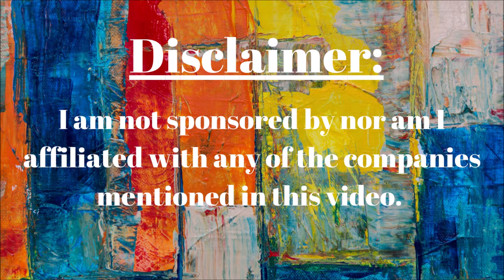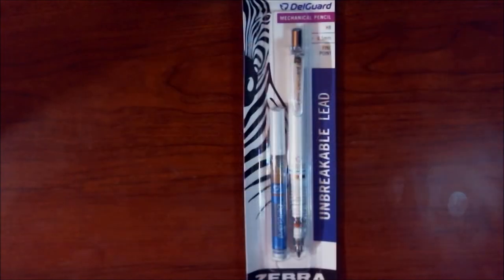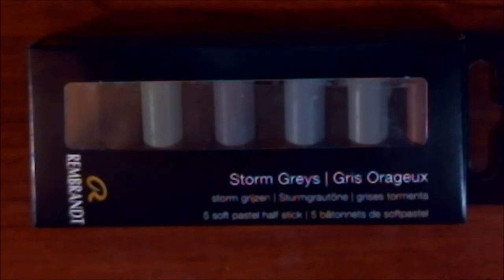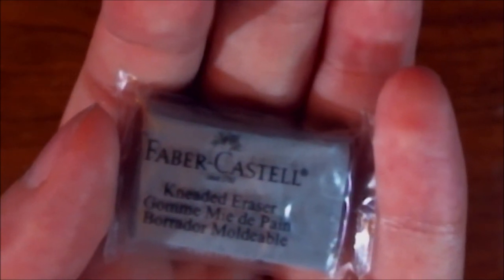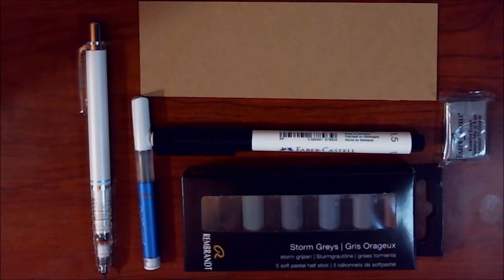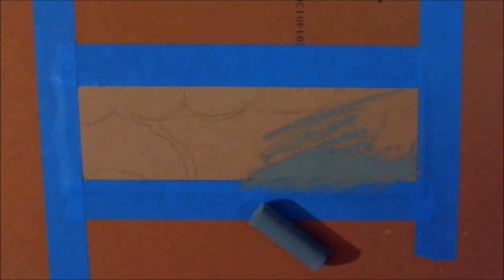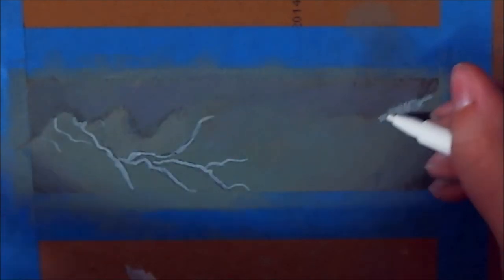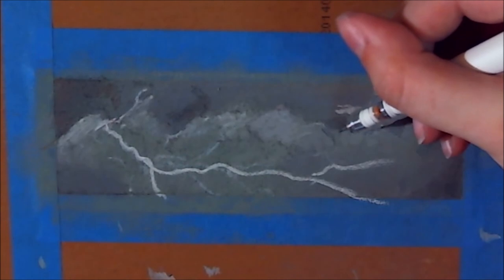Artsnacks February 2019 --- My Least Favorite Artsnacks Ever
What is in the mystery box? Will I like what's inside? Will I hate it?

Will I make fun projects? Will  it be existentially crushing?

We'll find out together!!

This is an unboxing and first impressions video of the Artsnacks  box for February 2019. The opinions included are only my own. Don't feel obligated to agree with me.

If you are interested in getting your own monthly boxes through Artsnacks you can do so